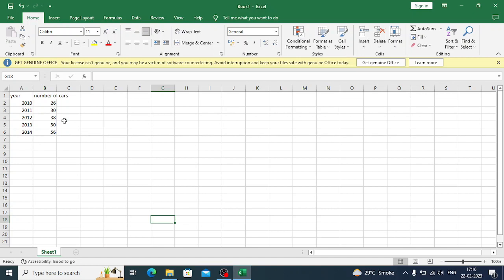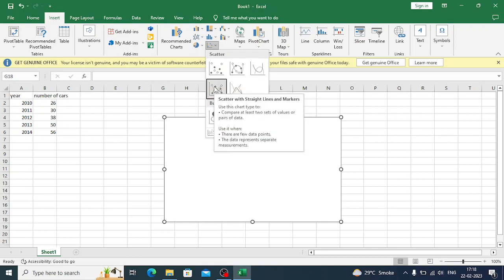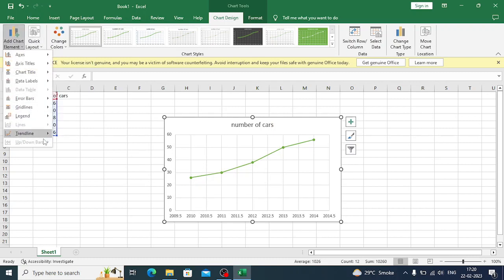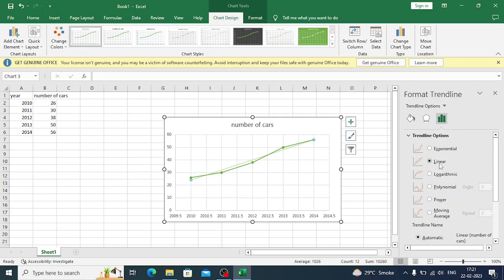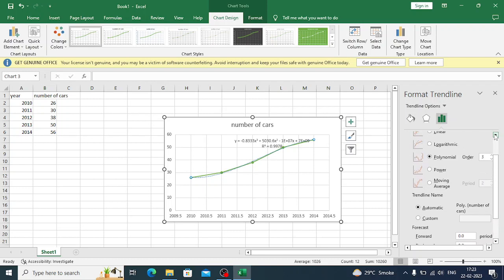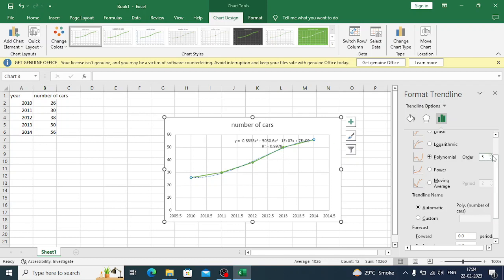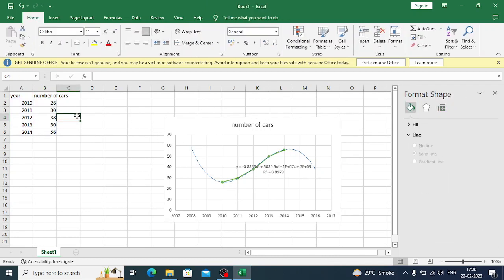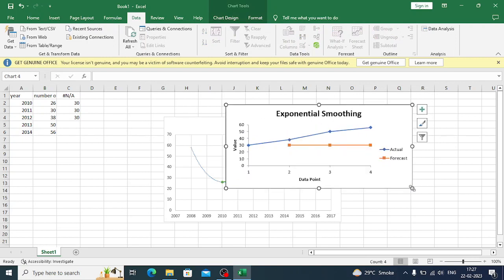time series: exponential smoothing using excel